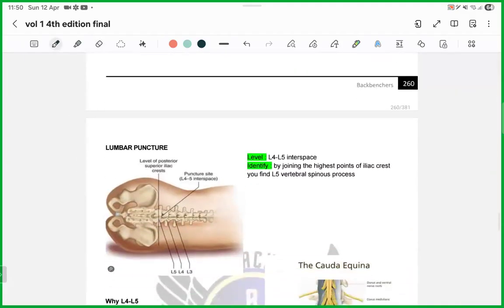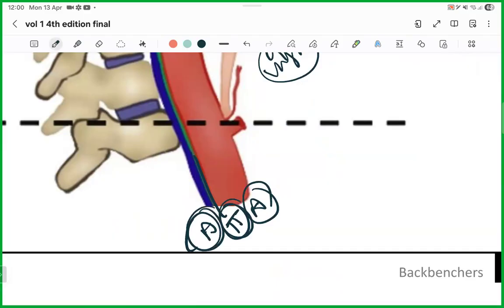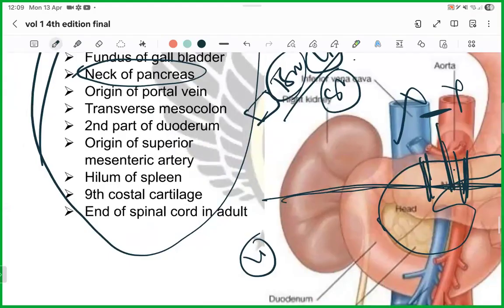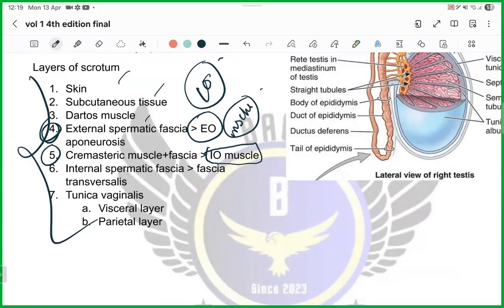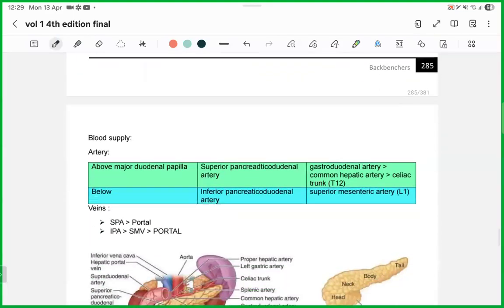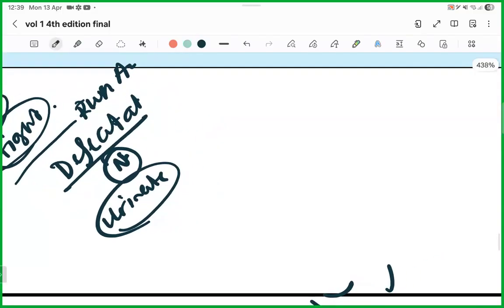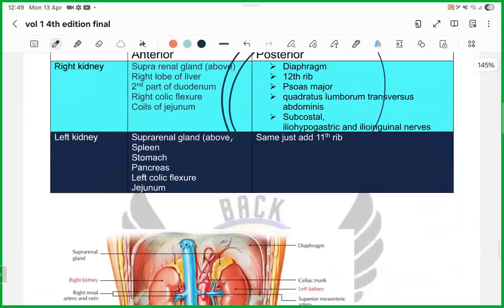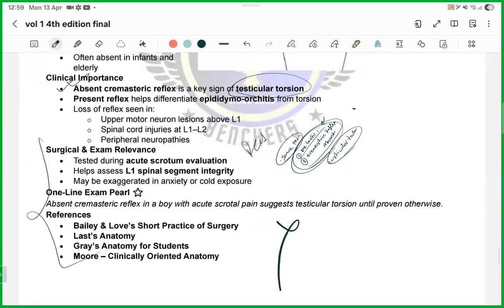abd eng 1